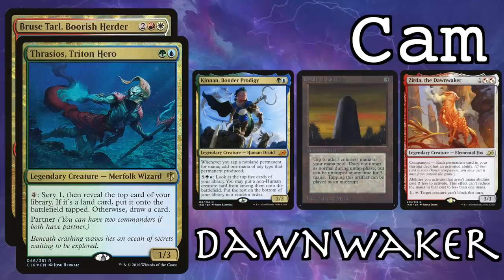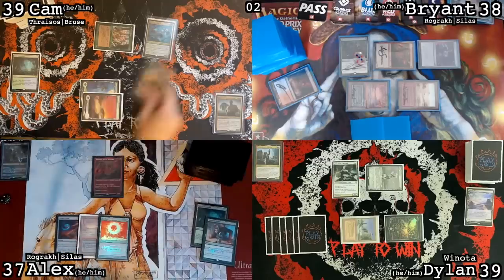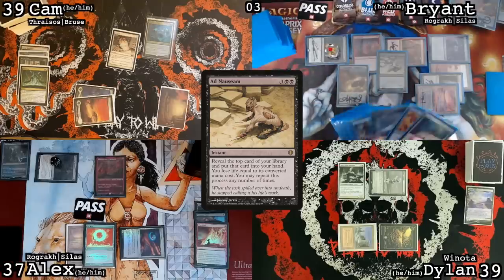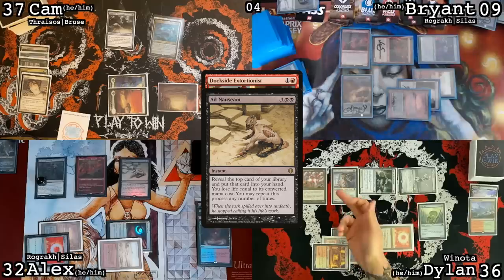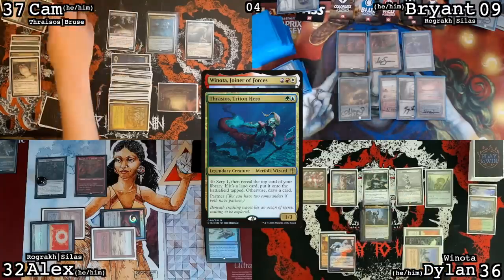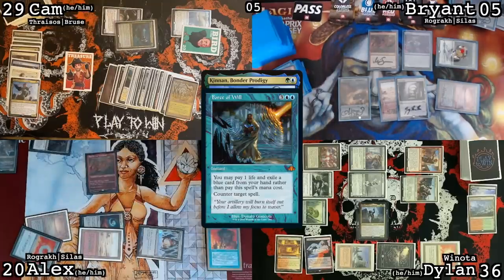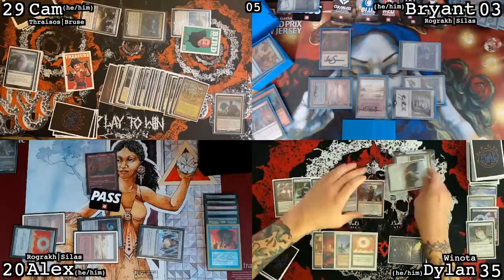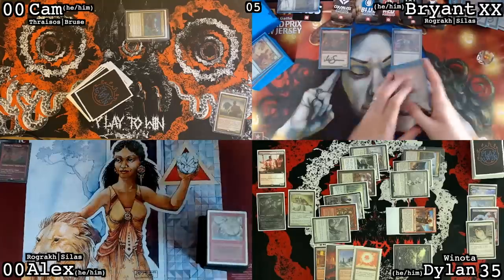PLAY TO WIN vs THE EPIC STORM - THRASIOS|BRUSE - WINOTA - ROGRAKH|SILAS - ROGRAKH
This week we're joined once again by Bryant and Alex of The Epic Storm to find out just how good RogSi is in cEDH